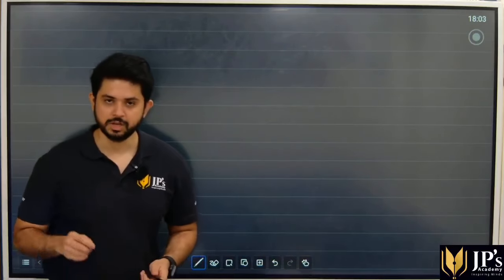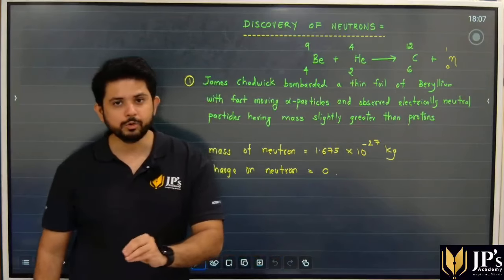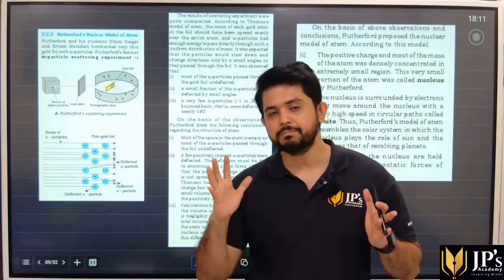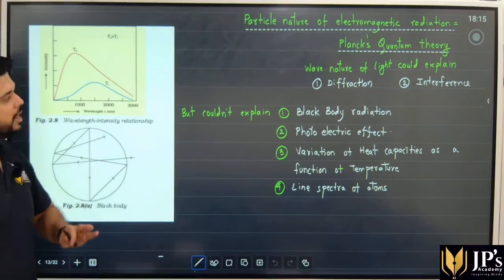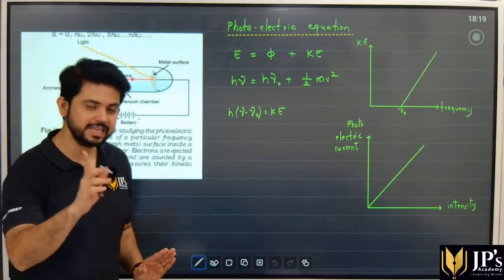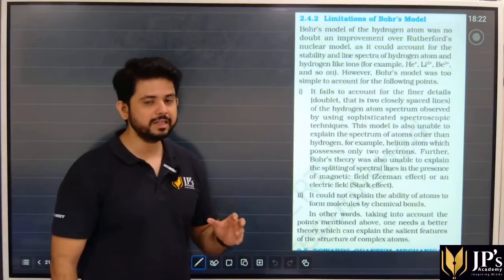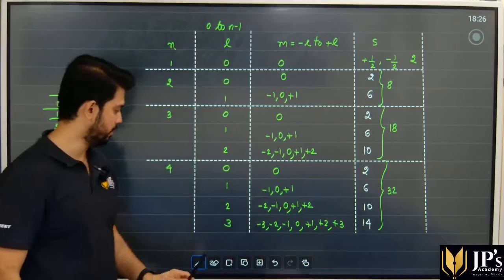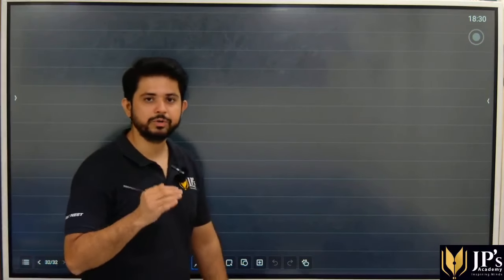Atomic Structure in 20 minutes | One Shot Quick Revision | Class 11 | JEE NEET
In today’s Rapid Revision session on Atomic Structure, we’ve completed the entire chapter in just 20 minutes — perfect for JEE Main, JEE Advanced, and NEET aspirants!

We covered the following topics step by step:

Introduction
00:00 - Introduction
00:32 - Discovery of Electron
01:49 - Millikan's Oil Drop Experiment
02:14 - Discovery of Proton
03:57 - Discovery of Neutron
04:39 - Atomic Terms
06:08 - Atomic Models – Thomson’s Model
07:11 - Rutherford’s Gold Foil Experiment
08:20 - Distance of Closest Approach
09:47 - Wave Nature of Light
11:16 - Electromagnetic Spectrum
16:05 - Spectrum & Types of Spectrum
16:54 - Hydrogen Spectrum
11:50 - Black Body Radiation & Particle Nature of Light
13:34 - Planck’s Quantum Theory
14:47 - Photoelectric Effect
17:50 - Bohr’s Atomic Model
19:00 - Drawbacks of Bohr’s Model
19:40 - de Broglie’s Wavelength
20:40 - Heisenberg’s Uncertainty Principle

Quantum Mechanical Model of Atom

21:43 - Schrodinger's Wave Equation
22:00 - Quantum Numbers
22:27 - Quantum Number Table
23:20 - Shape of the Orbitals and Nodal Planes
24:10 - Aufbau's Principle and  n+l Rule
25:10 - Pauli's Exclusion Principle
25:53 - Hund's Rule of Maximum Multiplicity
26:40 - Probability Density Plots

Keep learning, keep growing, and stay ahead with smart revision. 🚀